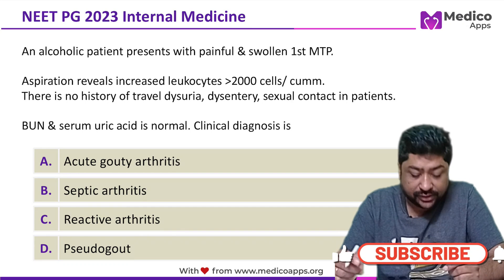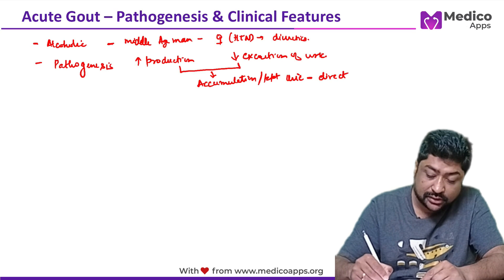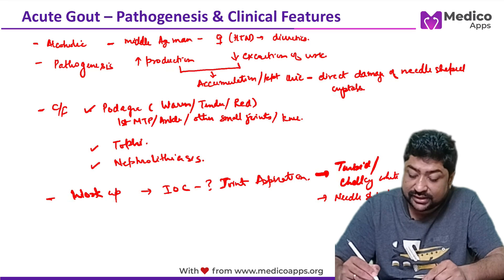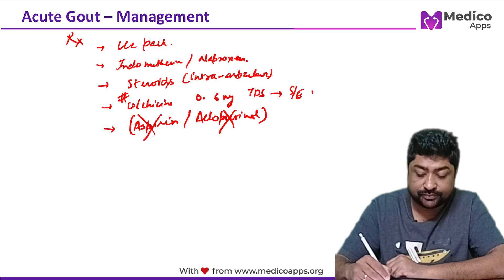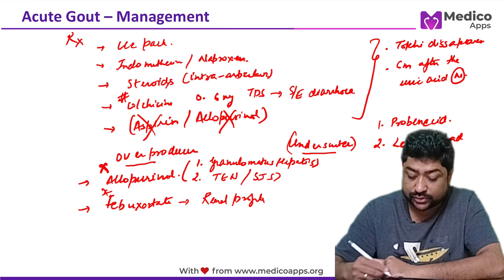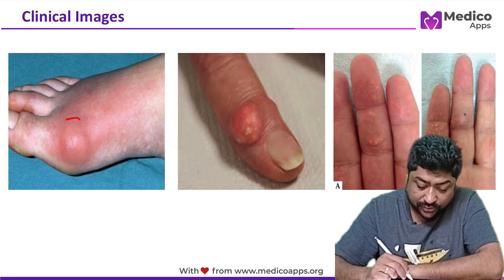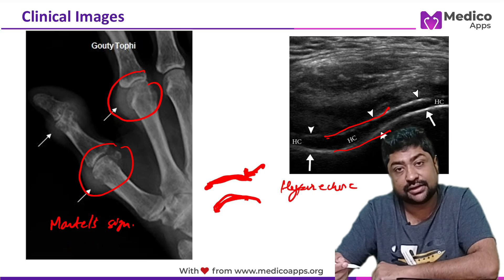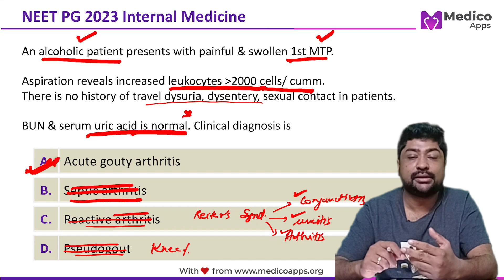NEET PG 2023 Recall Questions - Internal Medicine Acute Gout Vs Psuedogout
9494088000 Send Your Name & College Name on Whats App to Get Daily NEET PG Updates

An alcoholic patient presents with painful & swollen 1st MTP. Aspiration reveals increased leukocytes of 2000 cells per cumm. There is no history of travel dysuria, dysentery, sexual contact in patients. BUN & serum uric acid is normal. Clinical diagnosis is

A . Acute gouty arthritis
B. Reactive arthritis
C. Septic arthritis
D. Pseudogout

Explanation

Acute gouty arthritis: Gout is a crystal arthropathy due to monosodium urate crystal deposition. The most commonly affected joint is the first metatarsophalangeal joint the big toe, which matches the patient's presentation. Acute gouty attacks are characterized by rapid onset of severe joint pain, swelling, warmth, and erythema. Joint fluid analysis in gout typically shows negatively birefringent monosodium urate crystals under polarized light microscopy. However, even in the absence of seeing these crystals, the presence of a leukocyte count in the aspirate of 2000 cells/µL, and often even  more than 50,000 cells/µL, can be consistent with gout. While hyperuricemia supports the diagnosis, acute gout can occur even with normal uric acid levels, especially if the patient had received treatment or dietary modification prior to the measurement. The presence of alcohol intake is a known risk factor for gout.